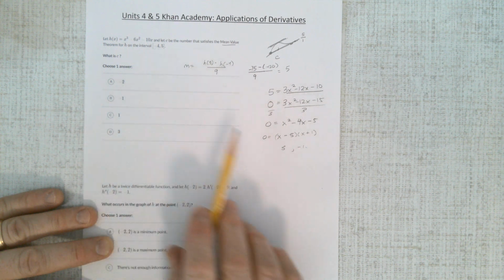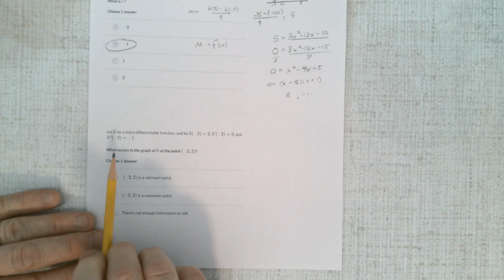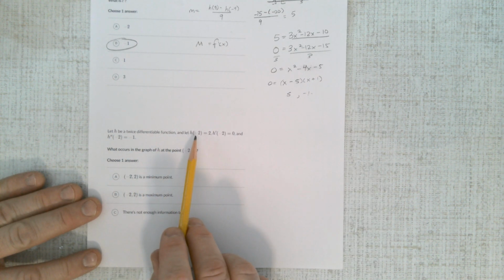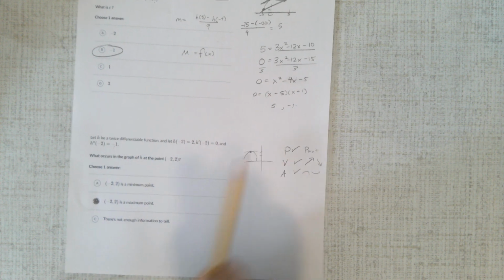Units 4 & 5 Help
Unit 4 & 5 Help